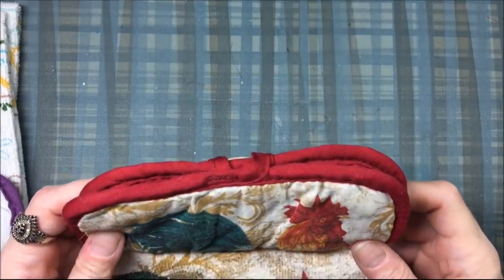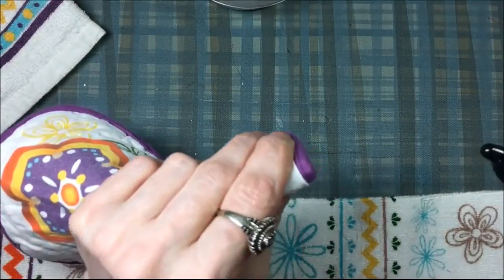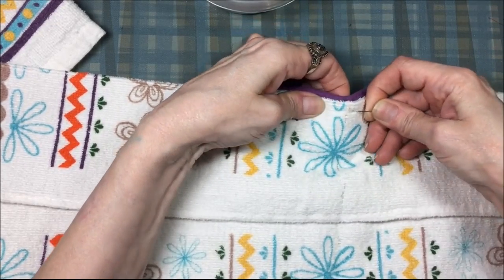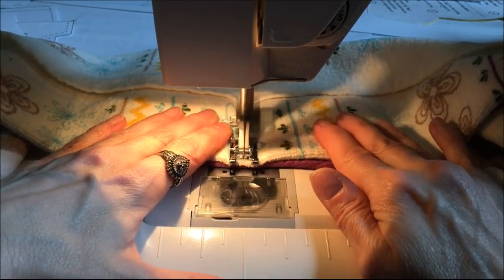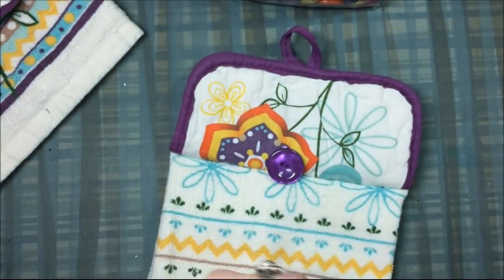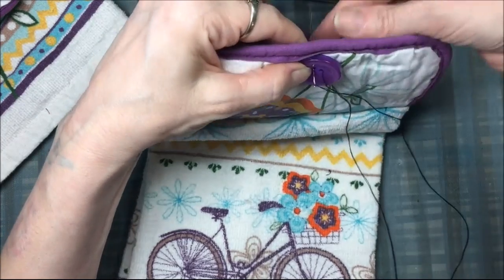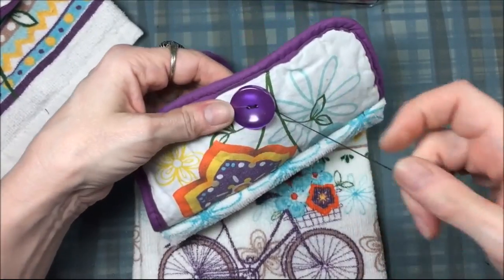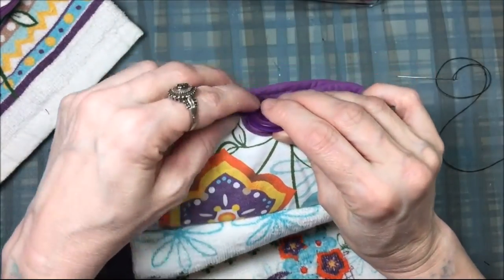How to make an EASY pot holder hanging kitchen hand towel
I show how to sew this EASY kitchen hand towel, It would make a great craft fair seller. I also show how to sew on a button without any knots. hanging hand towel is made from a kitchen towel and a potholder plus one button. Its cheap to make.